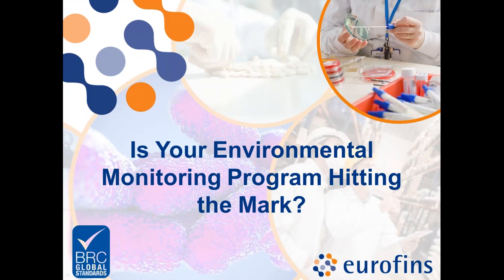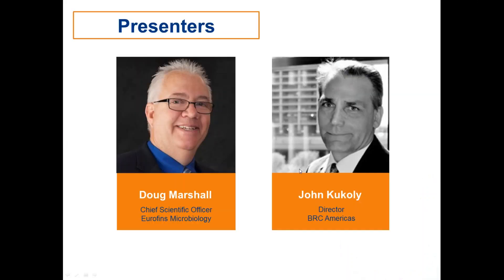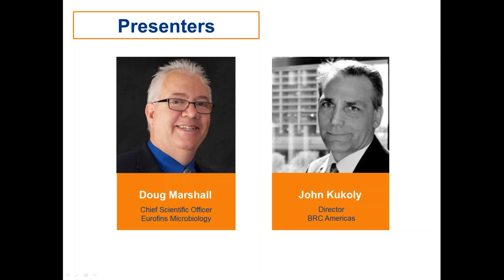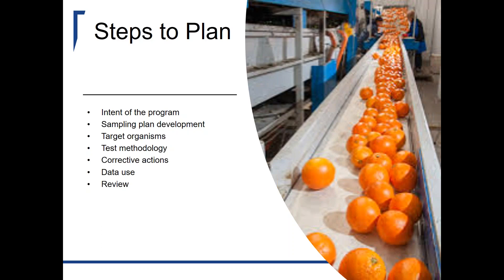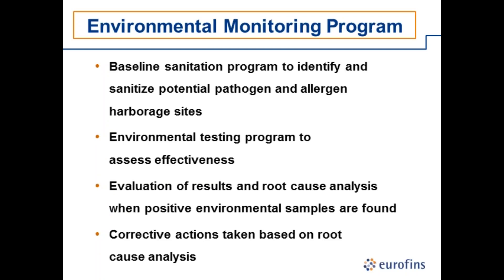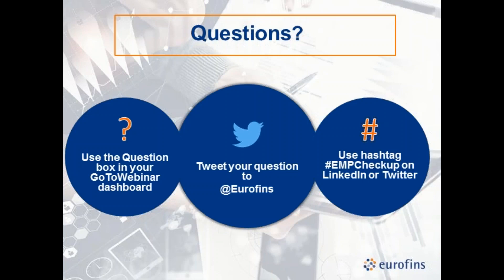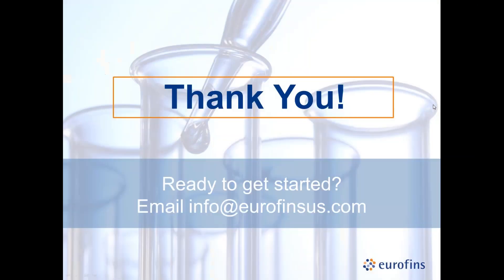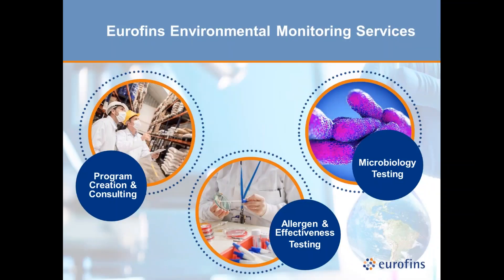Is Your Environmental Monitoring Program Hitting the Mark?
Give your environmental monitoring program (EMP) a check-up with this webinar co-hosted by Doug Marshall and BRC America's John Kukoly.